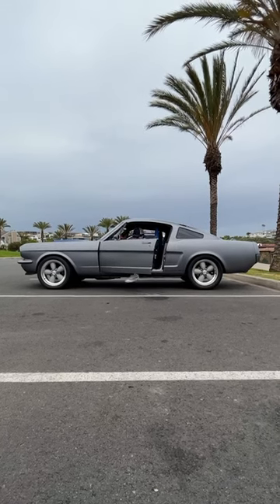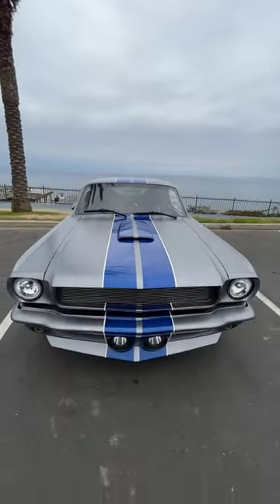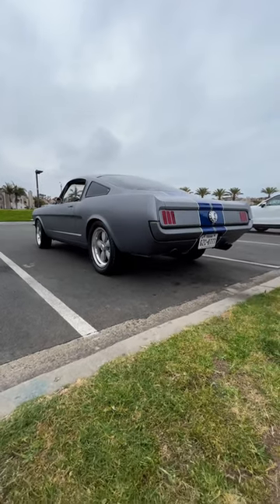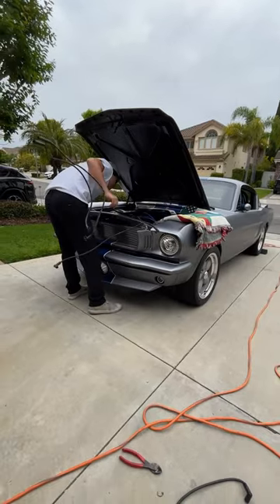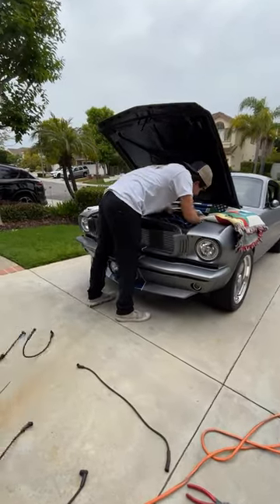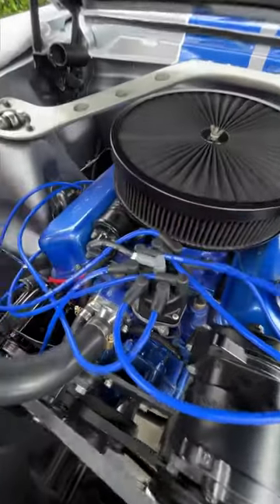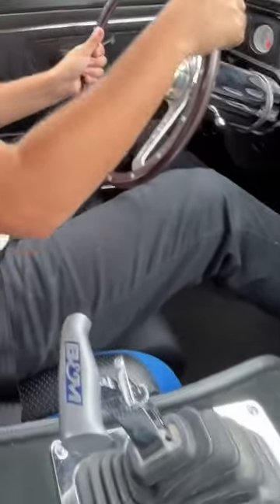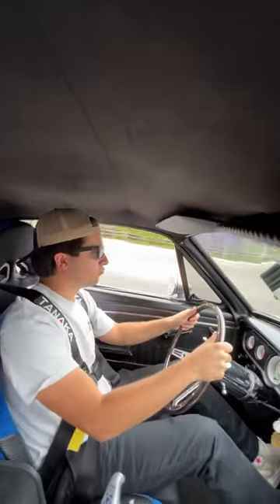I drove this one of a kind 65 mustang like I stole it